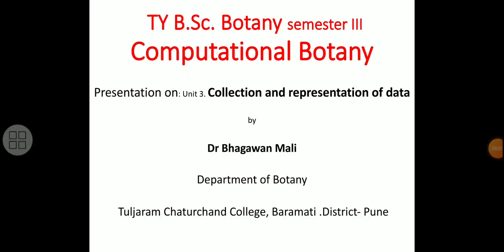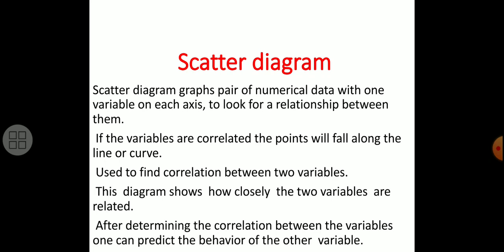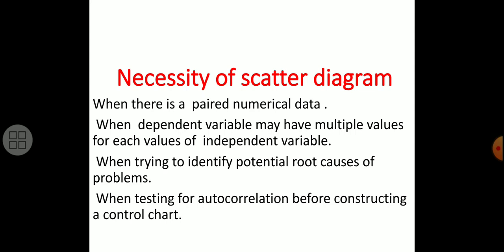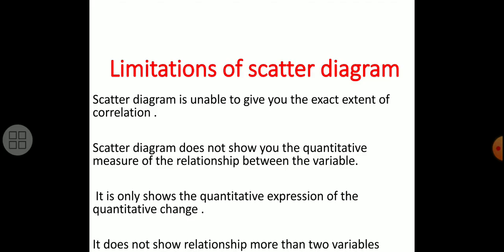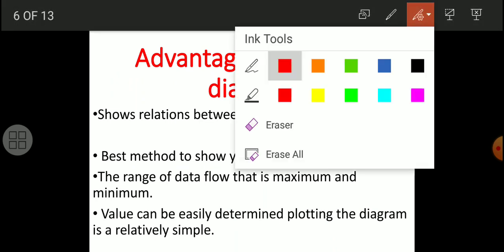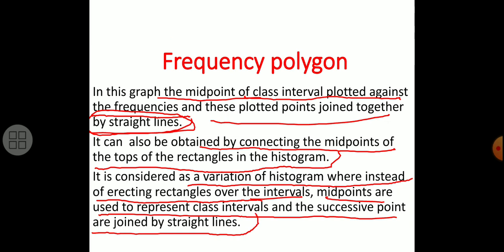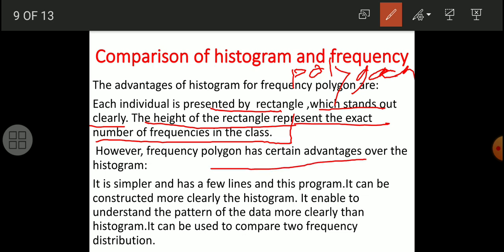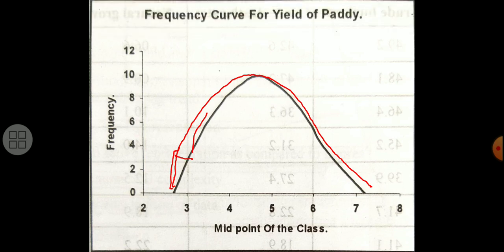DR BHAGAWAN SHANKAR MALI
TY Bsc semester III  COMPUTATIONAL BOTANY   Unit  3 Collection and representation of data